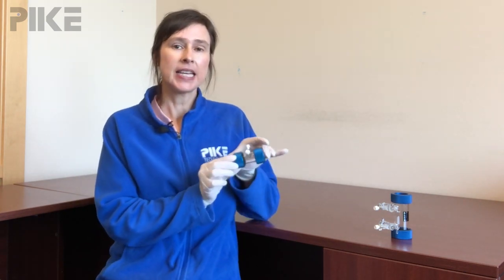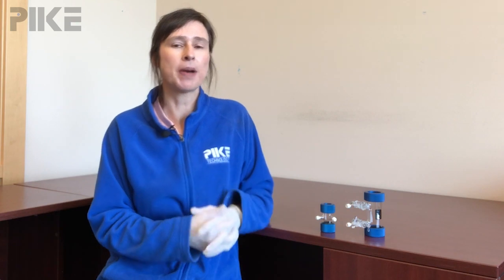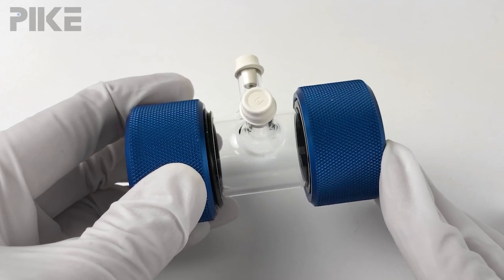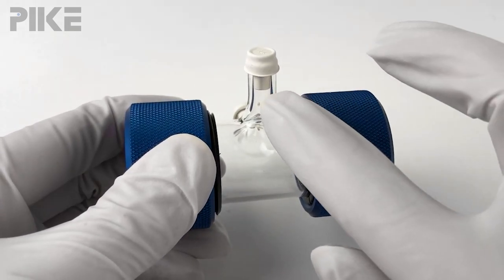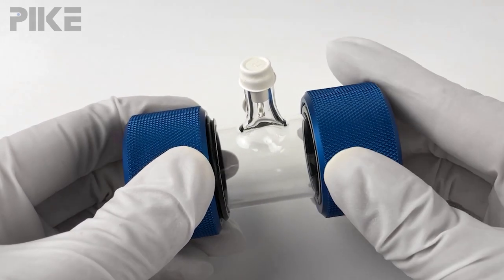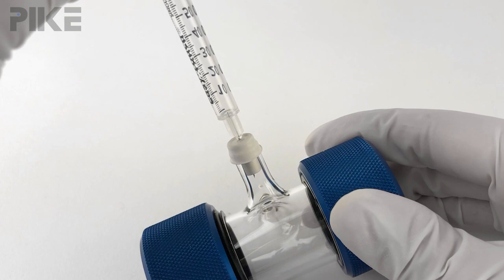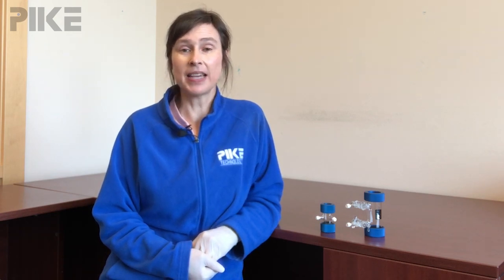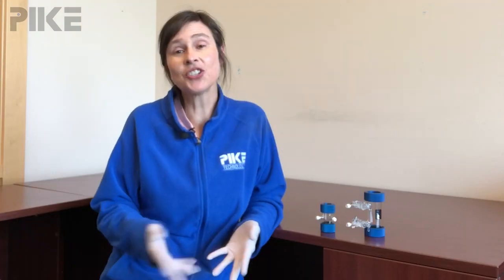Quick tips for filling a short path gas cell ​